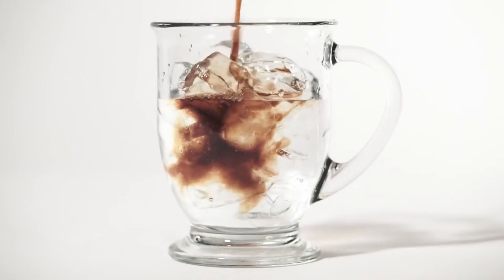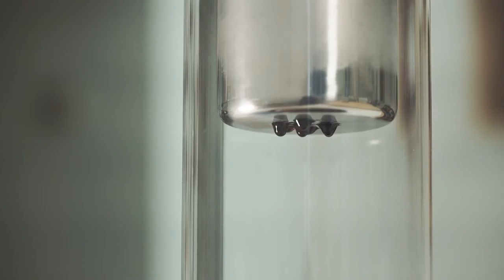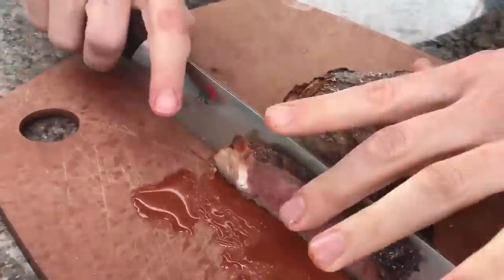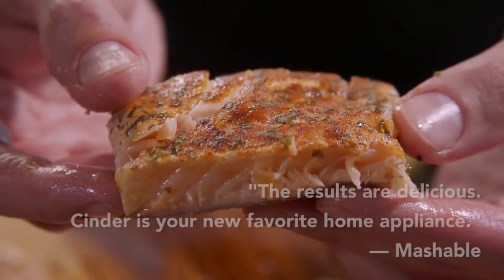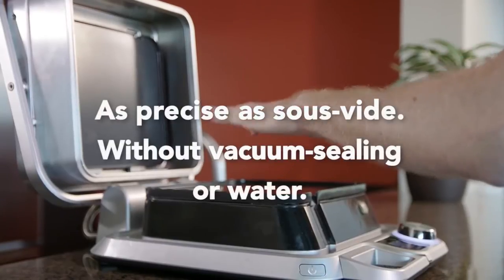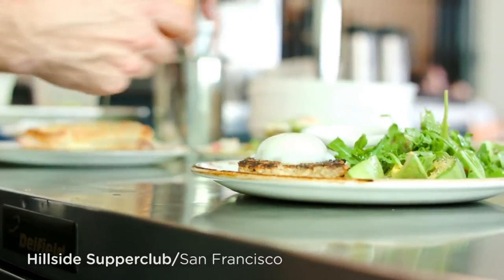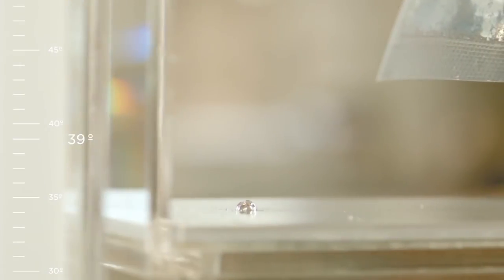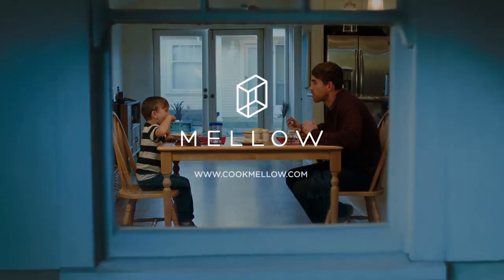7 Awesome Kitchen Gadgets You Will Love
Do you love cooking and preparing stuff in the kitchen? Then this is the video for you! Here are a wide variety of useful products if you are making anything from drinks, to a steak or just a plain salad.

The prices mentioned in the video may change when you get to the actual amazon page. These are still some really cool gadgets, that won’t break the bank. All amazon gadgets are linked below, please enjoy!

0:12 - Icebreaker
0:45 - LolliTups
2:10 - Avocado Slicer
3:05 - BeanPlus
5:06 - Cinder Grill
7:05 - Mellow
9:14 - Mando Junior